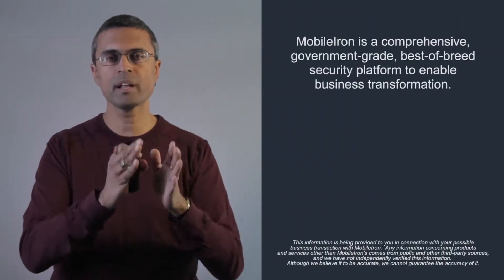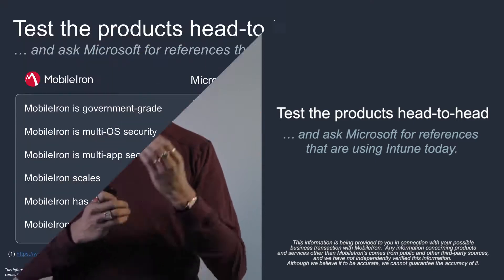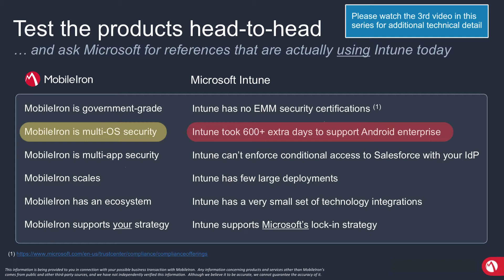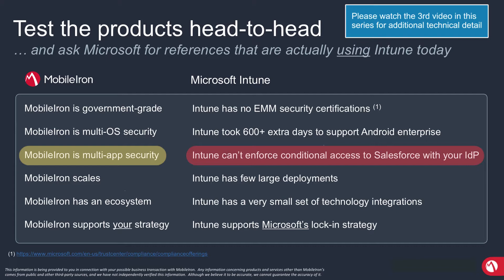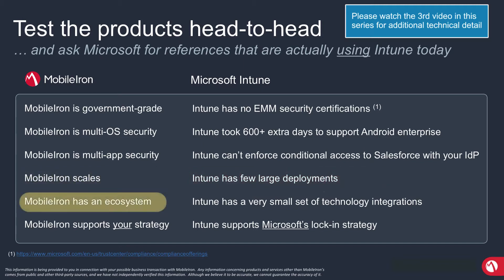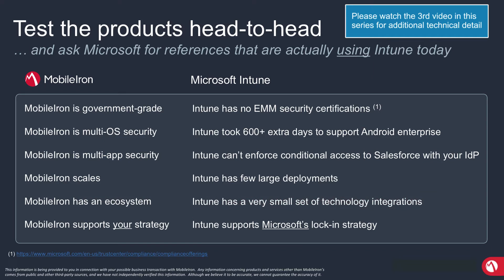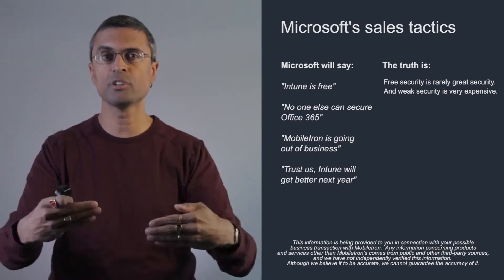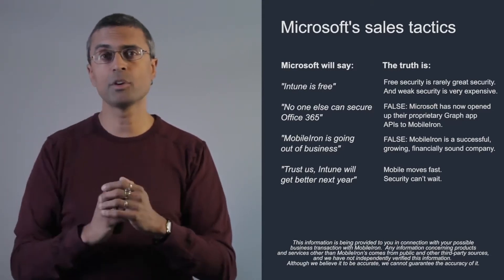MobileIron and Microsoft Intune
This three-part video blog series is my perspective on Microsoft’s strategy, the evolution of Microsoft Intune, and the critical role MobileIron plays in a Microsoft shop. My opinions are based on publicly available and third-party data plus my analysis of Microsoft’s actions.

Part I of this series gives an overview of Microsoft’s strategy:

 Part III provides a detailed technical comparison of MobileIron and Microsoft Intune: